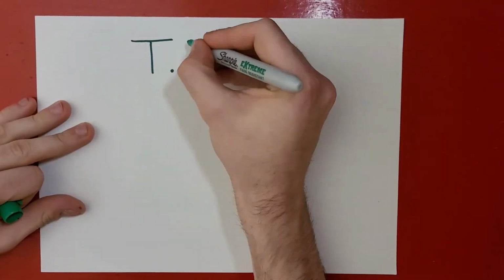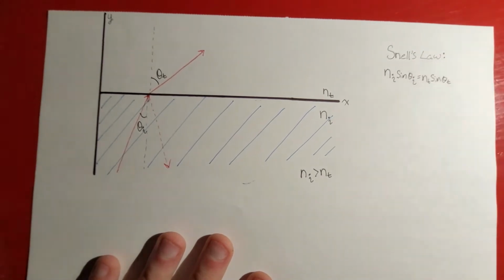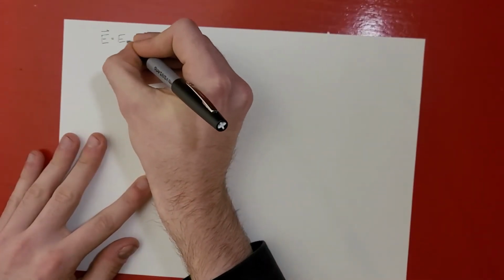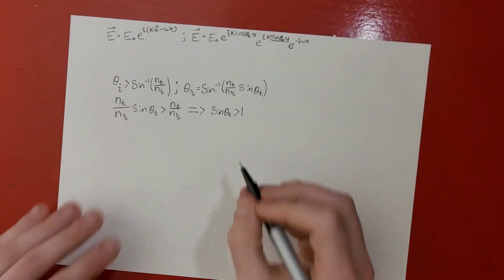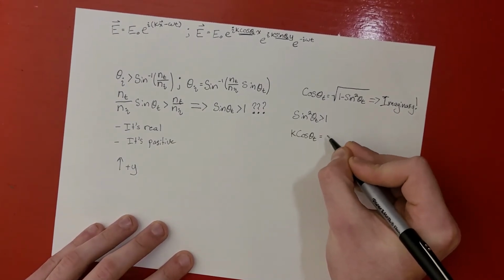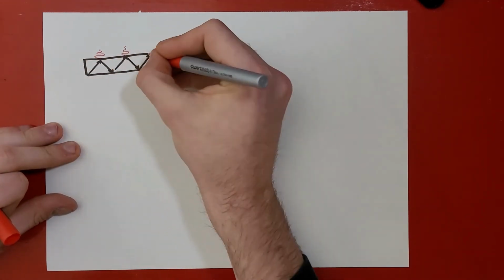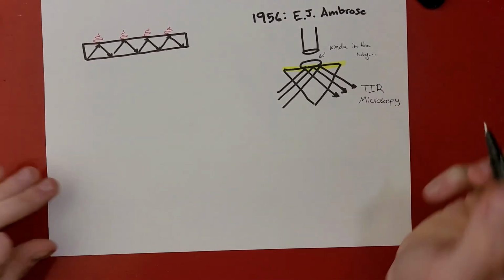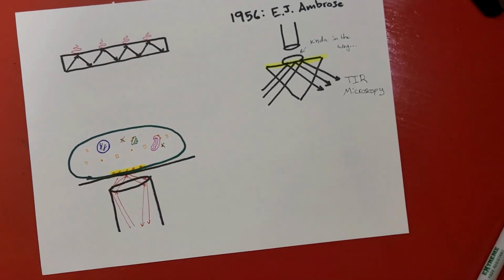Minute Biophysics -Total Internal Reflectance Fluorescence: Theory and Applications (Jack)